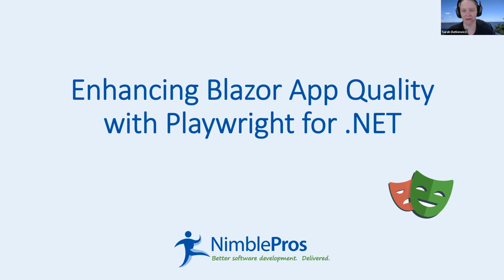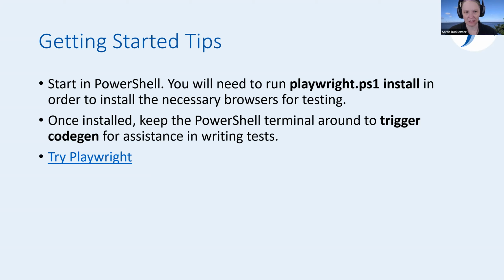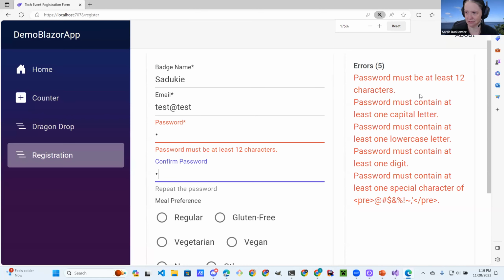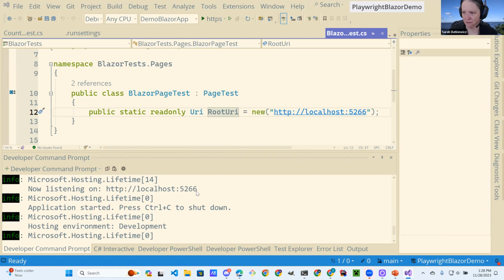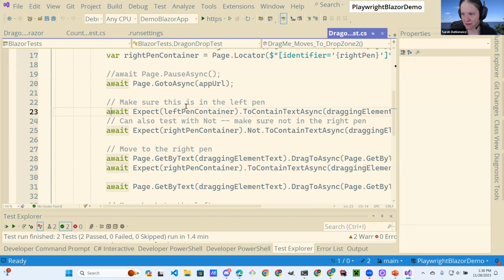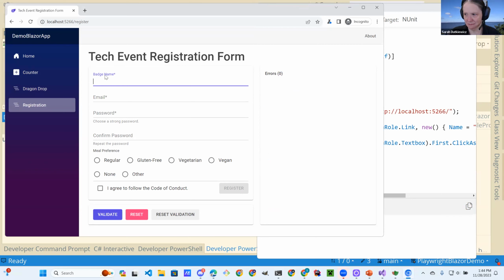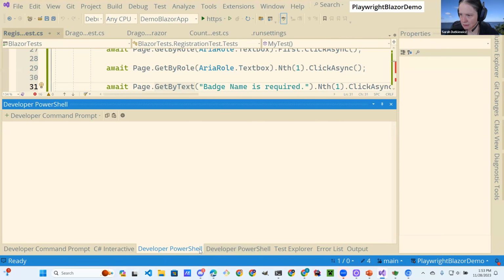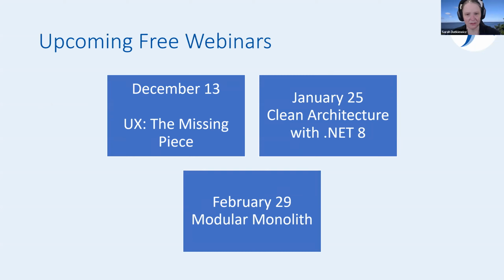Testing Blazor with Playwright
End-to-end testing using Playwright is a game-changer in the world of software quality assurance, especially when it comes to testing complex web applications like Blazor. With Playwright, you can comprehensively validate your Blazor applications across multiple browsers and platforms, ensuring a seamless user experience

Thank-You email does not go out for YouTube viewers. You can sign up for the Thank You email with additional

Content

00:00 Intro
01:21 Sample Blazor App for context
02:53 Getting Started with Playwright
10:17 Feature: Codegen!
12:00 Debugging Tip - Page.PauseAsync()
12:36 Demo: Simple Interaction
27:30 Playwright Inspector
30:24 Demo: Drag-n-drop
39:46 Demo: Code Generation
49:32 Testing with Different Browsers
56:36 Best Practices